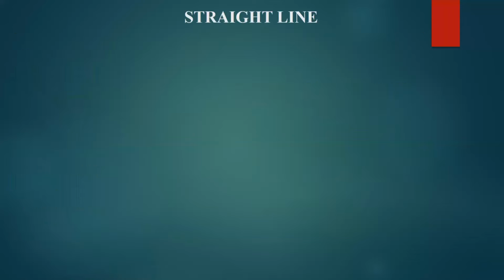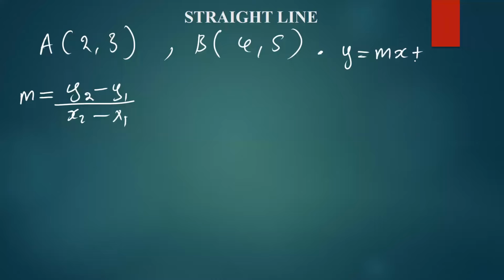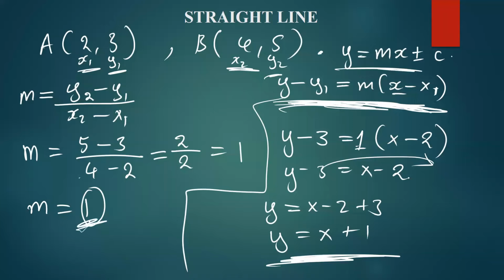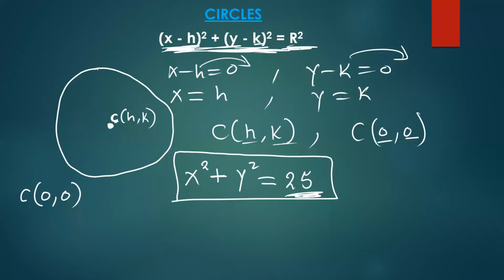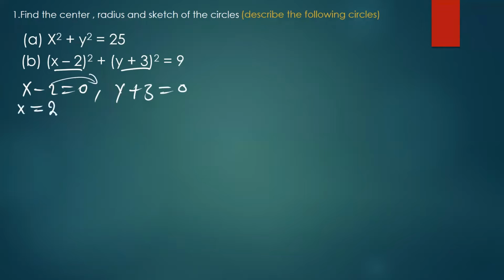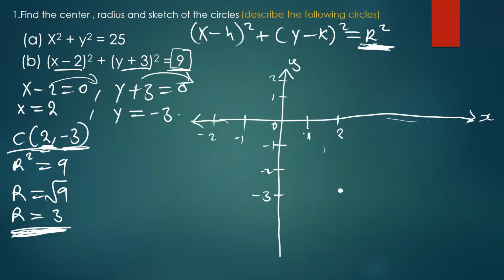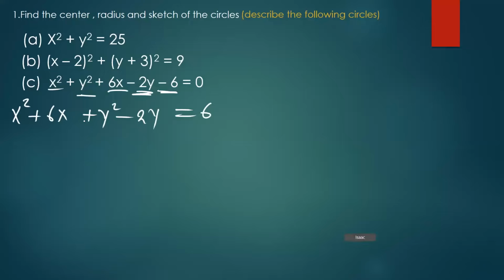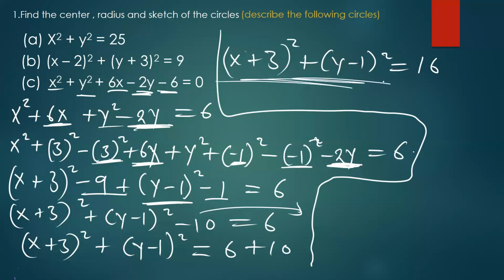ANALYTICAL GEOMETRY (STRAIGHT LINE AND A CIRCLE) Part A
Describing a Circle.
FOR ONLINE TUITIONS AND OTHER MATHS, CHEMISTRY AND PHYSICS QUESTIONS